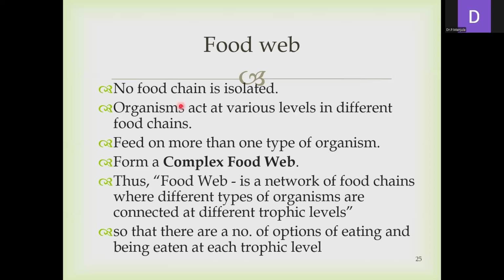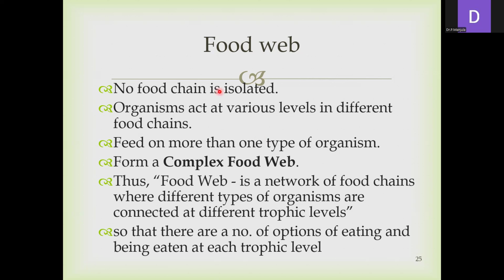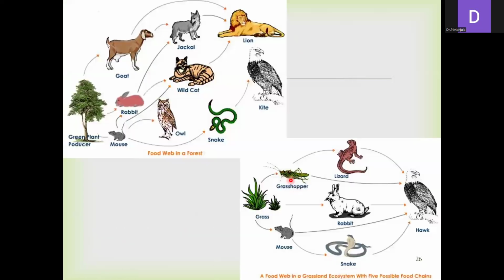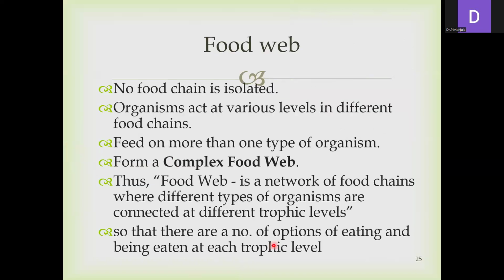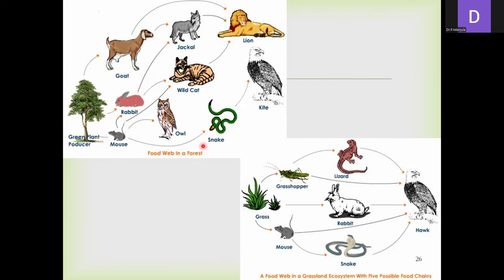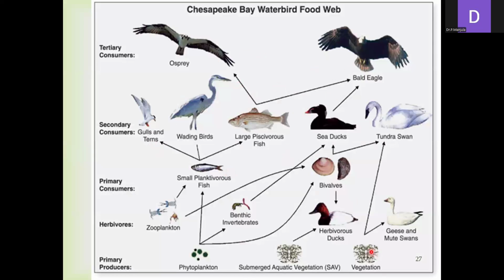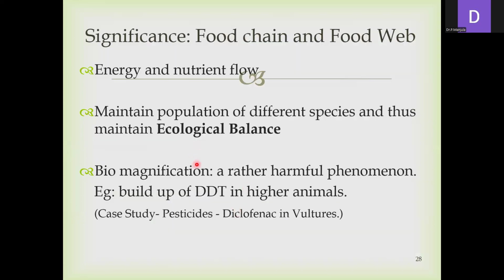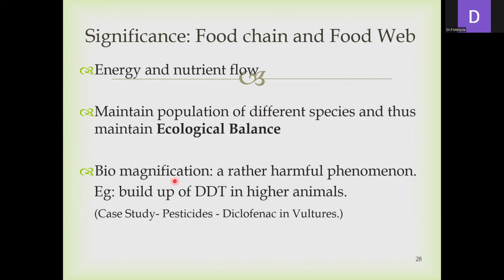CPGET-2024 PLANT ECOLOGY - ECOSYSTEM - FOOD WEB - TYPES - DR.P.MANJULA ASST.PROFESSOR